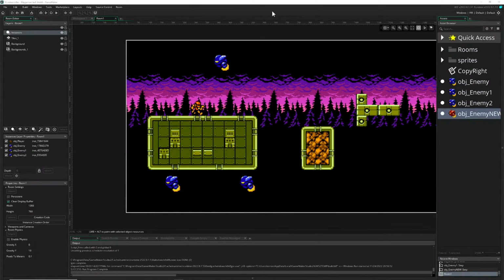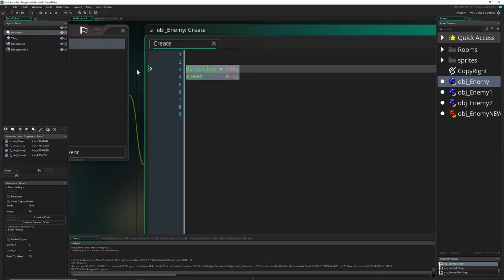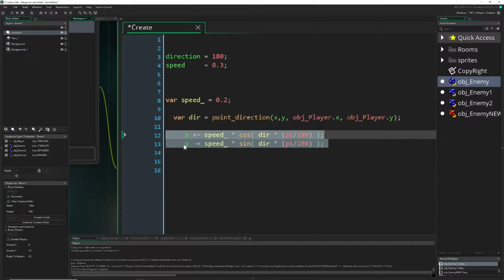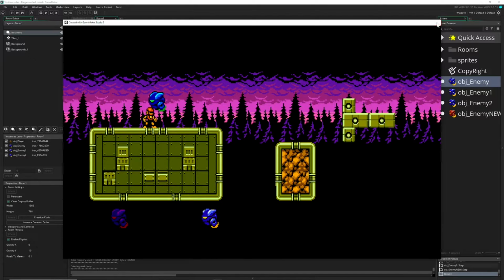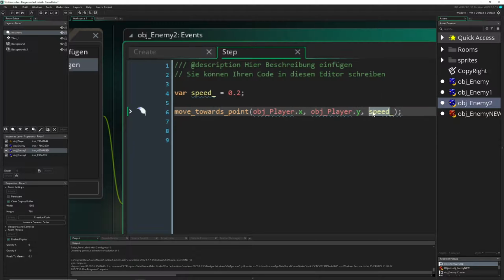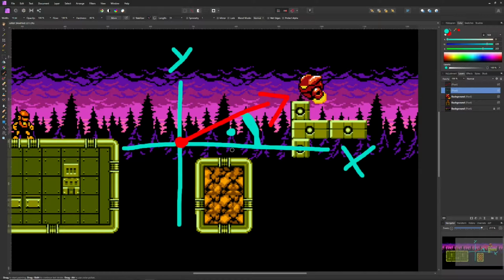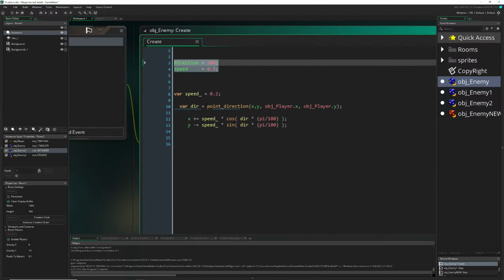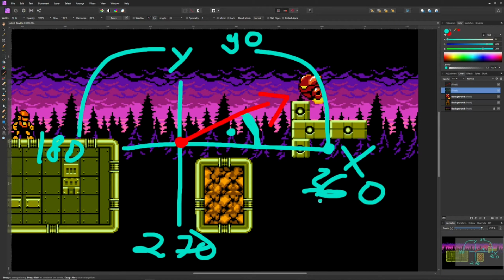Direction/vector movement under the hood [Game Maker | Basics]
This basics video tutorial shows you what direction and speed are actually when you see in under the hood in GameMaker.

A very convenient and fast way is to use for beginner the internal speed and direction value. Once set, the instance moves by itself and you have no complicated system that it actually is. Here we take a peek inside GameMaker and see how vectors define every video game engine's movement from behind the scenes. All this is mathematics but neatly packed in speed and direction for us developers. That's it!